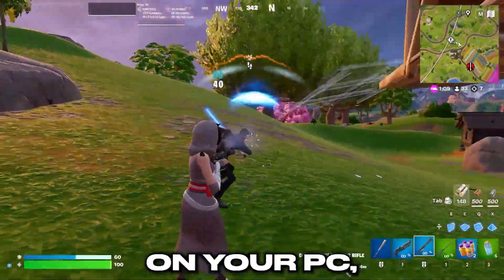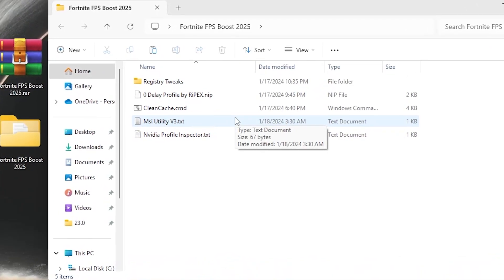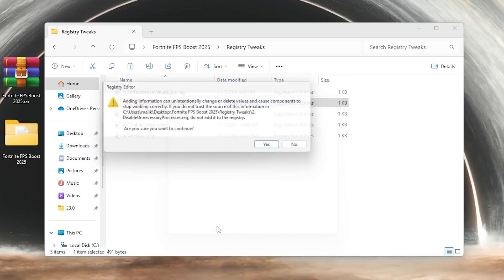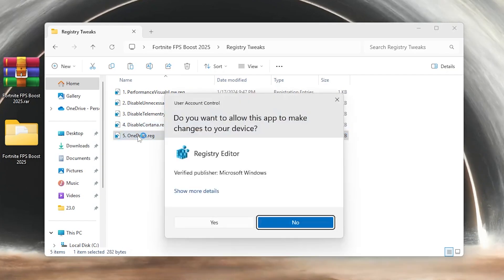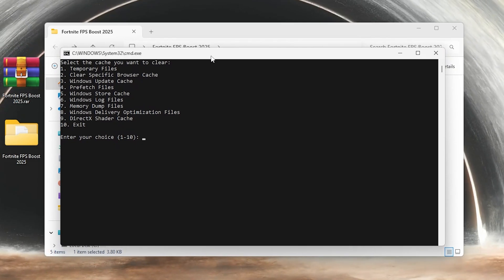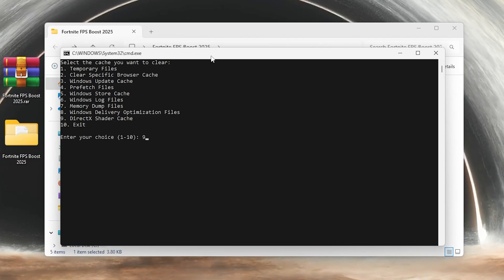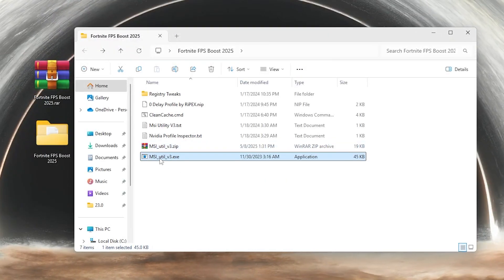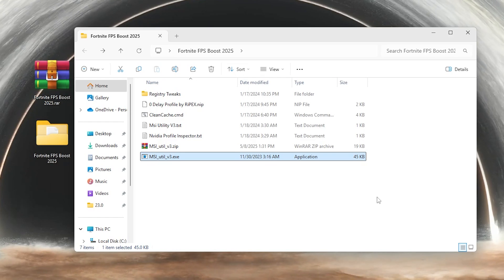Quick Fortnite Optimization to BOOST FPS & Fix FPS Drops in Chapter 6 Season 3!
Quick Tips to Boost FPS in Fortnite on Low-End PCs! 💻 (Fix FPS Drops & Stutters)

Struggling to run Fortnite smoothly on your low-end PC? 😓 Don’t worry—this quick guide gives you easy and effective tips to instantly boost FPS, fix frame drops, and eliminate stutters, even on budget or outdated systems. Perfect for Chapter 6 Season 3 and optimized for low-spec hardware!

💬 Let me know your specs & new FPS!
👍 Like if this helped your gameplay